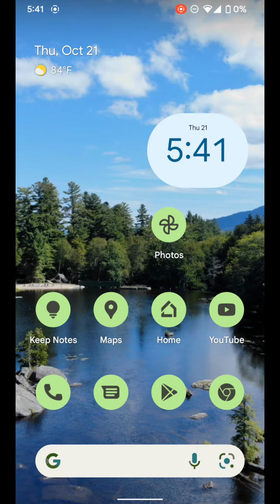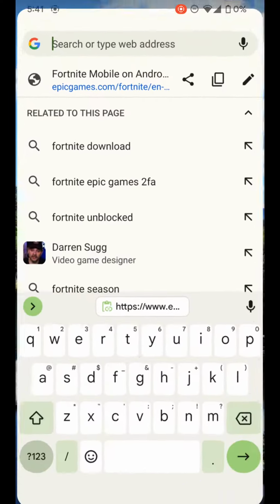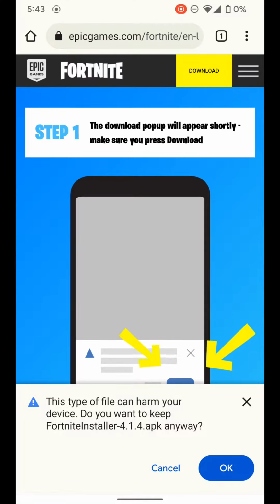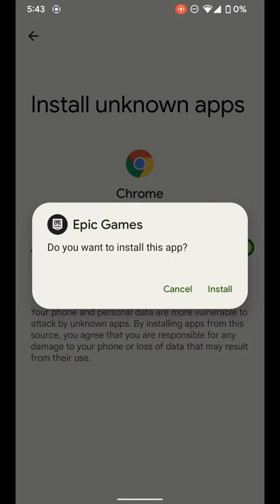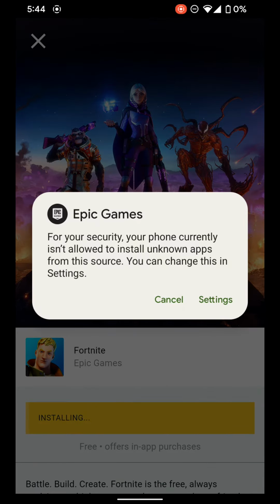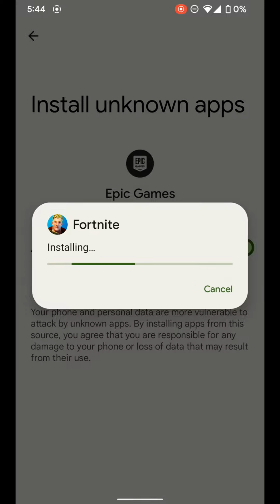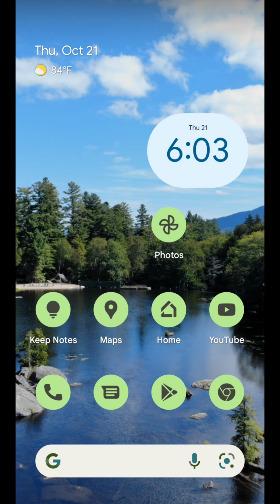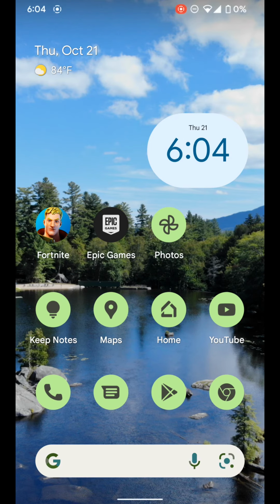Android: How to install Fortnite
How to download and install Fortnite on your Android device.